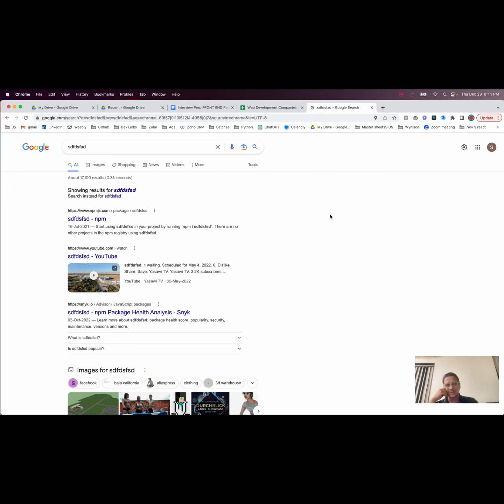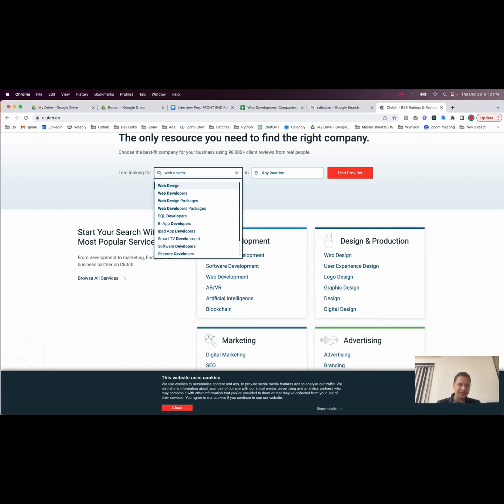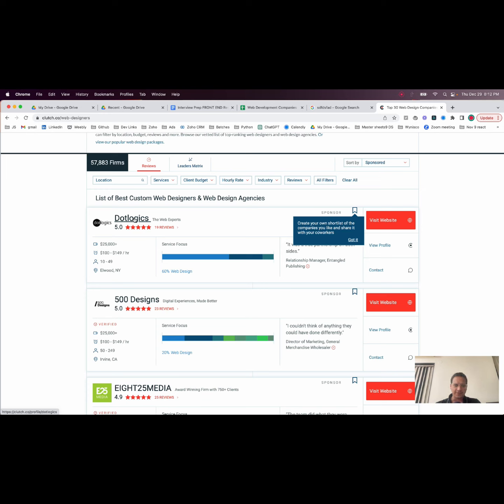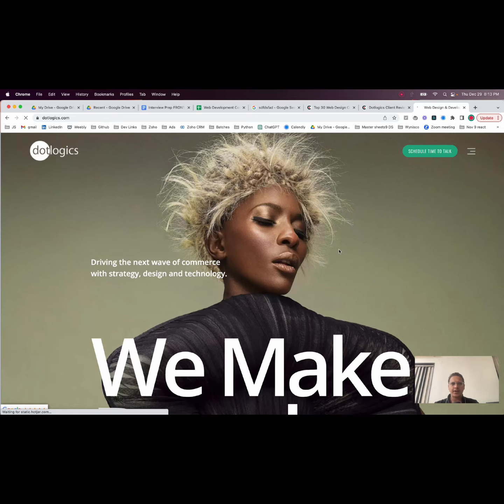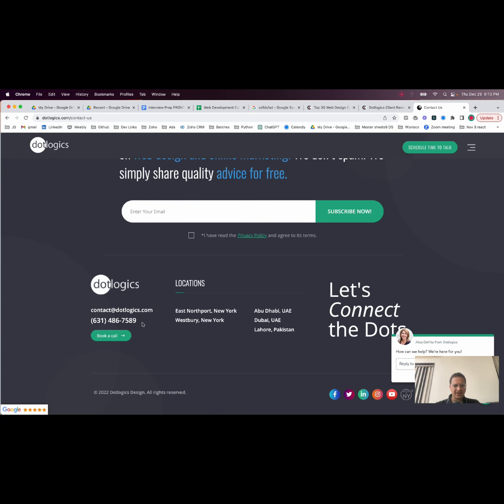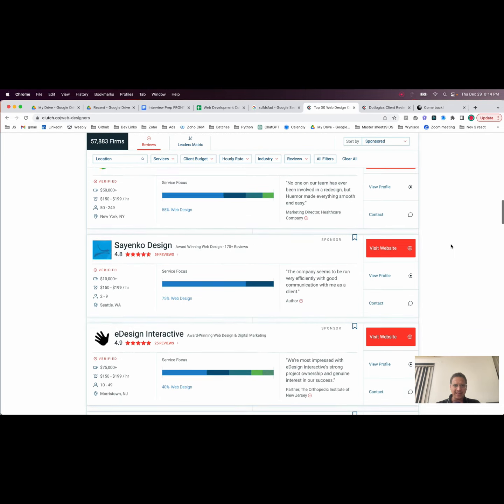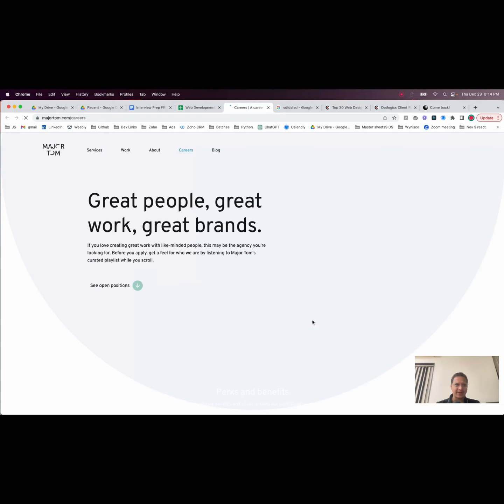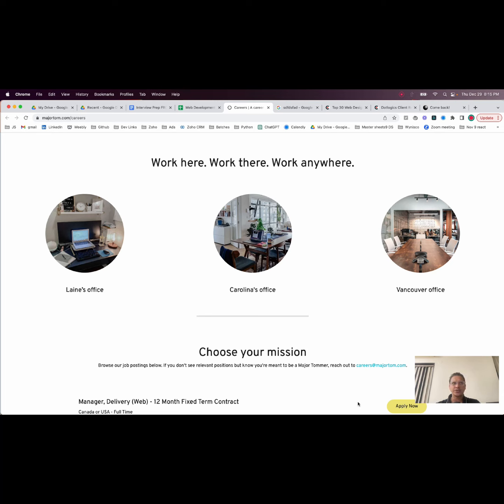How to find Clutch.co to find web developer / front end / ui engineer internships and jobs. ( Hack )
You can use clutch or any other similar websites to find internships , Its hackers way

We help you land full time job. You DON'T pay anything until you get full time job.*** Requires USA work authorization

Wynisco's mission is to help you  get full time job within 50 to 90 days . We have perfected the formula over the years. We provide end to end services for our students from tech bootcamp, resume writing , mock interview practice  and candidate marketing.
If selected we will get you employment ready in around 6 weeks.